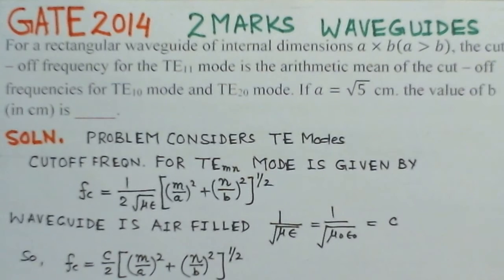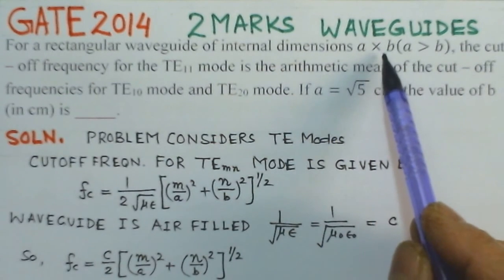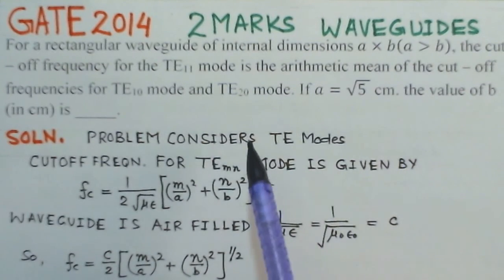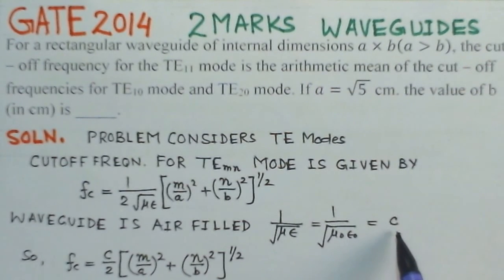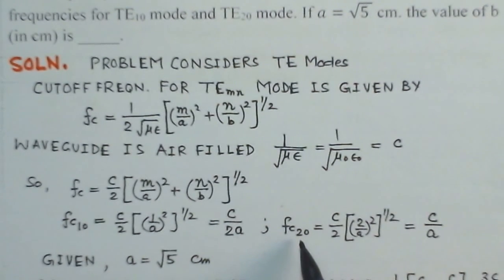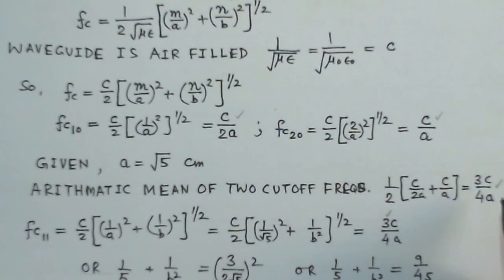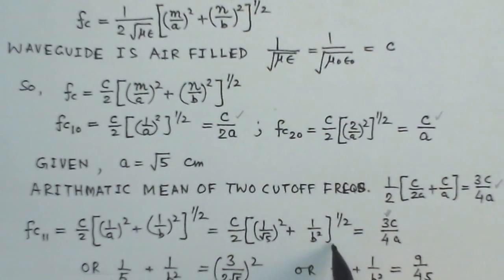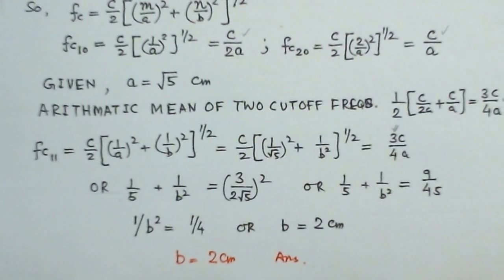Video Solution to GATE 2014 Problem - Waveguides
Video Solution to GATE 2014 Problem - Waveguides - Electromagnetics